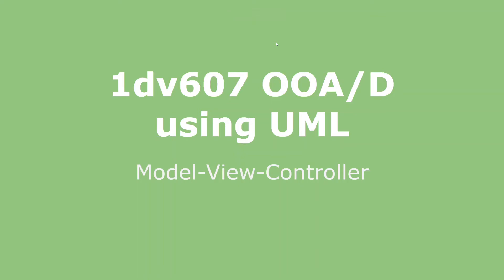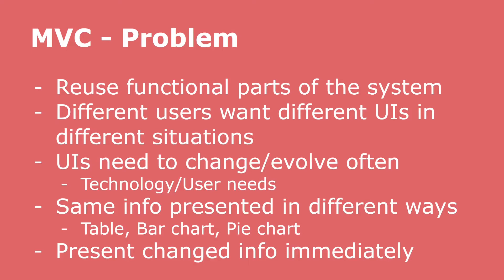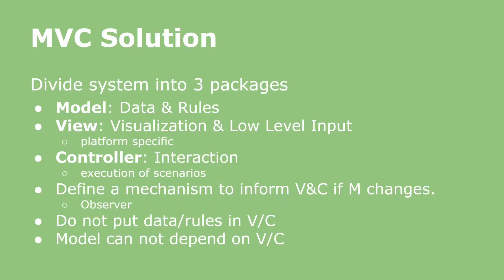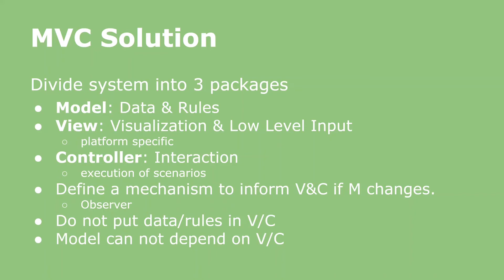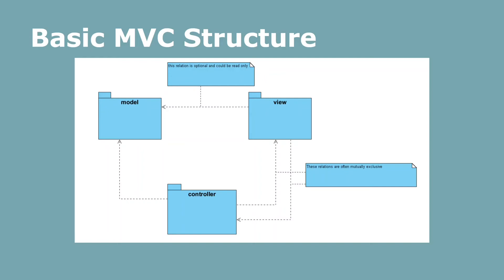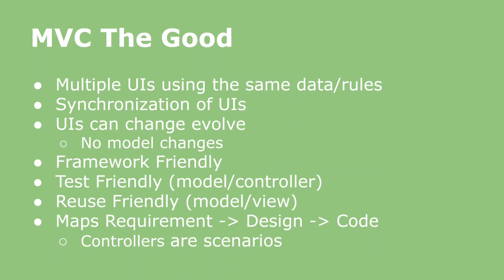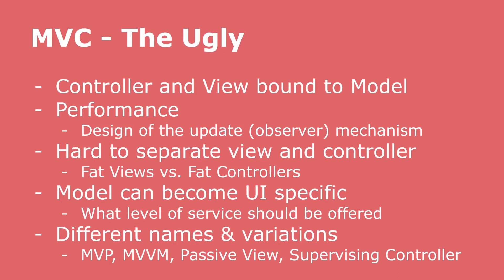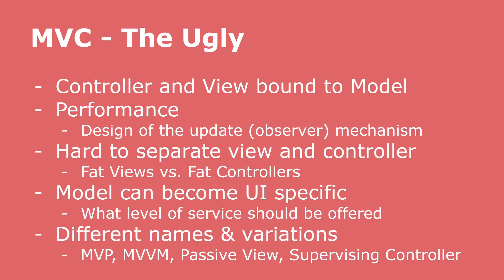OOA/D Model View Controller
The model view controller as an architectural pattern.